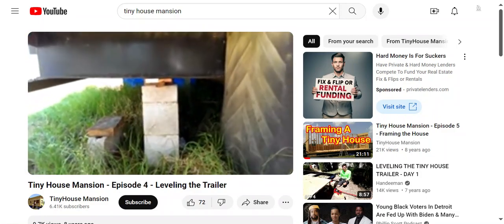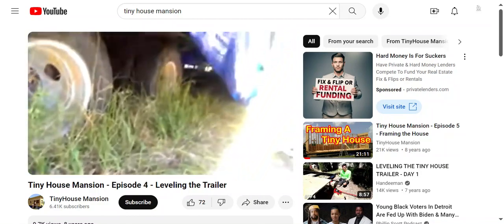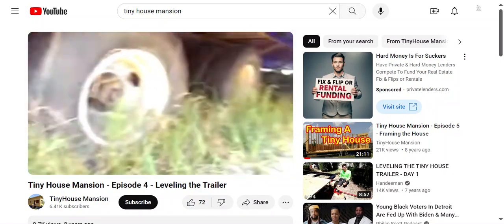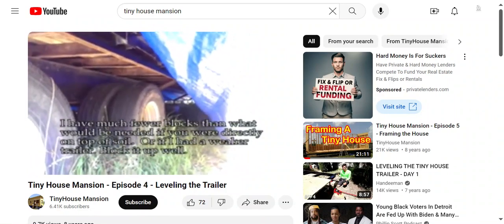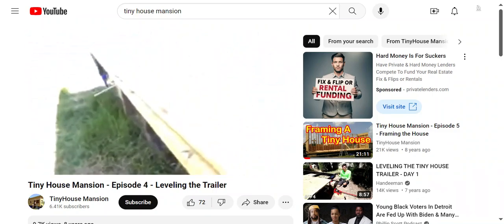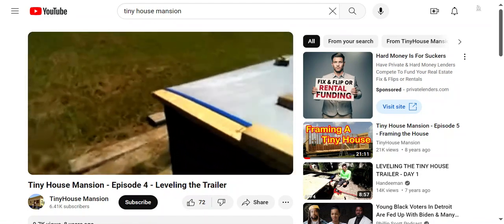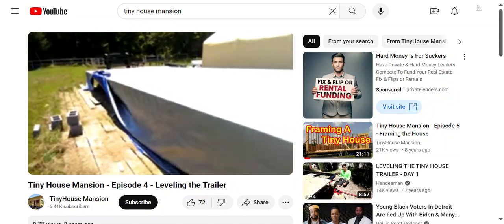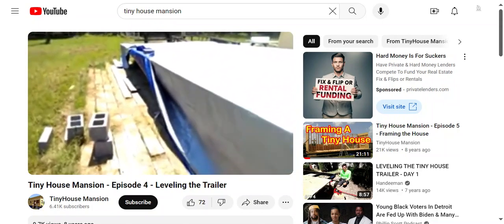Tiny House Mansion - Episode 4 - Leveling the Trailer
This video is part four of a series of videos, about building a larger sized tiny house on a 40-foot gooseneck trailer.

Originally uploaded to the Tiny House Mansion channel.